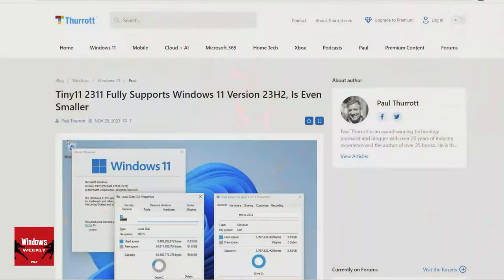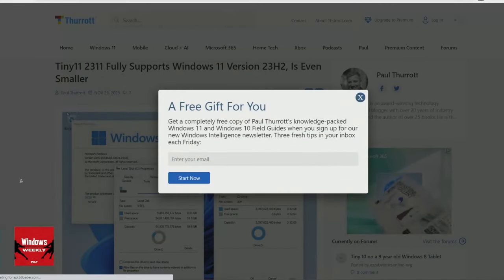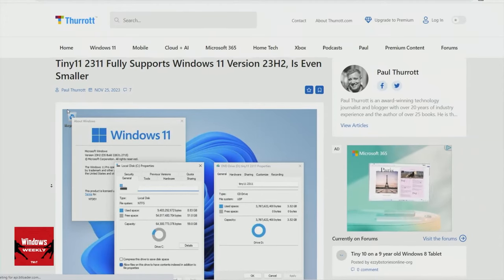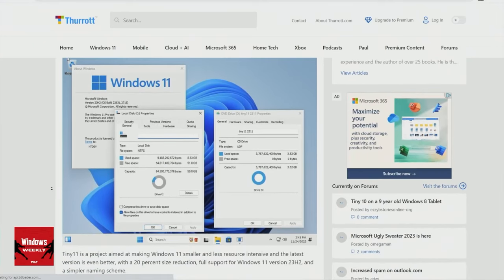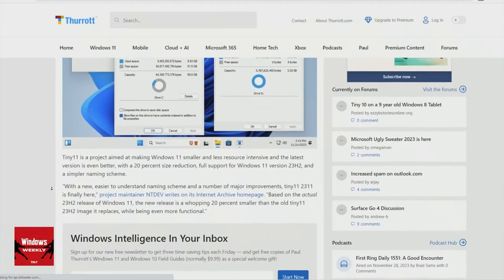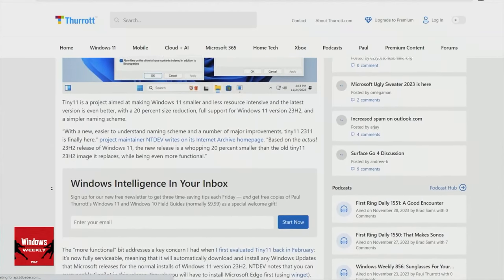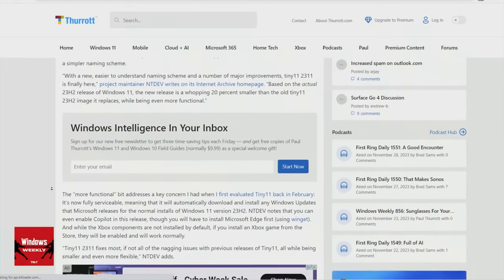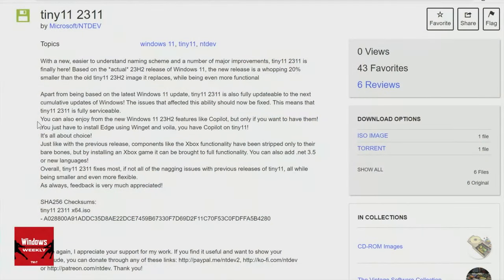tiny11 2311 Makes Windows Compact!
On Windows Weekly, Paul Thurrott chats with Richard Campbell and Mikah Sargent about NTDEV's tiny11 2311 project - a smaller Windows 11 install option with servicing capabilities. It is based on the 23H2 release and makes Windows less resource intensive.

Hosts: Mikah Sargent, Paul Thurrott, and Richard Campbell